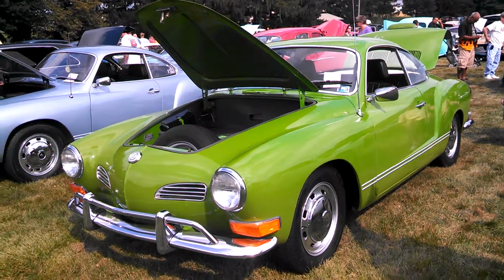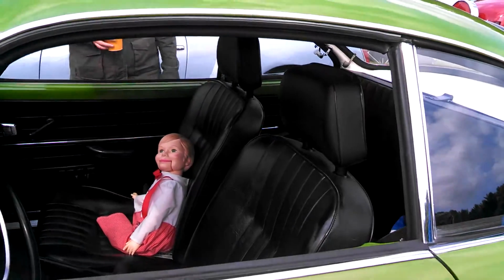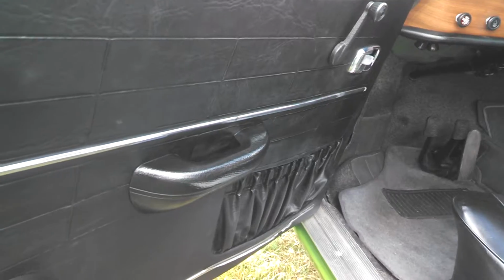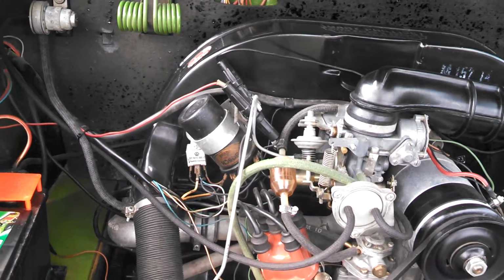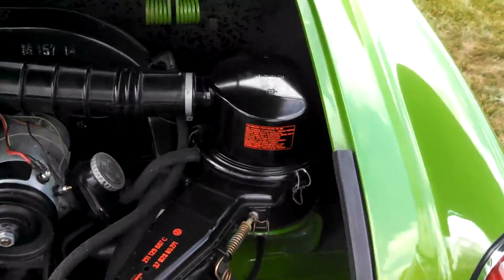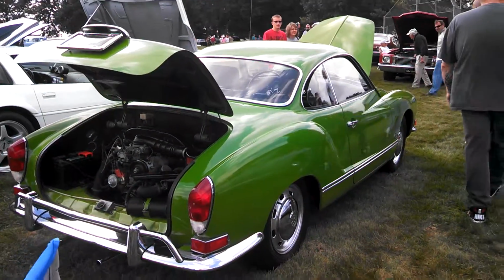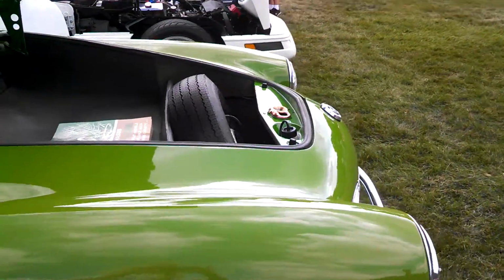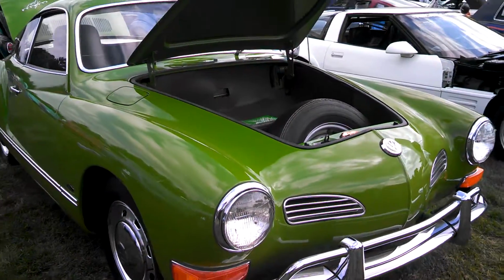Neffsville Car Show Karmann Ghia walk about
A walk about an all original, 28k mile VW Karmann Ghia at the 2014 Neffsville Car Show presented by the Rotary Club International, Lancaster Northeast For more photos, videos and your regional calendar of events,